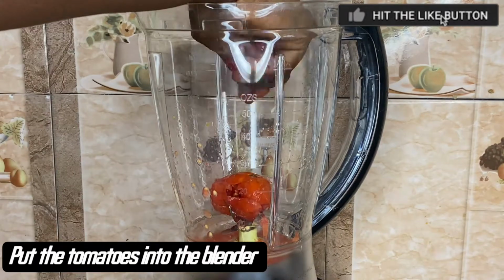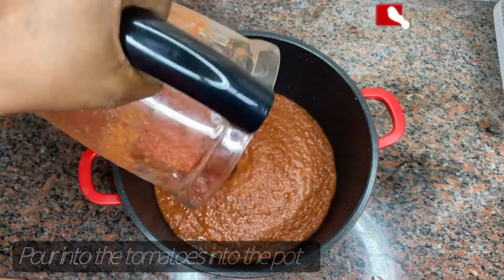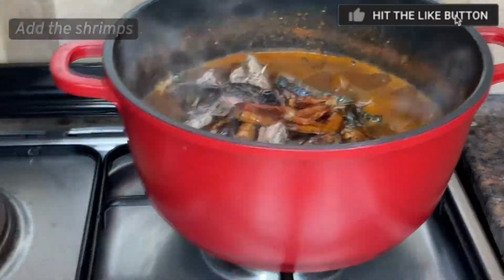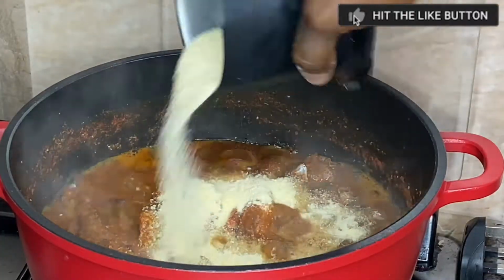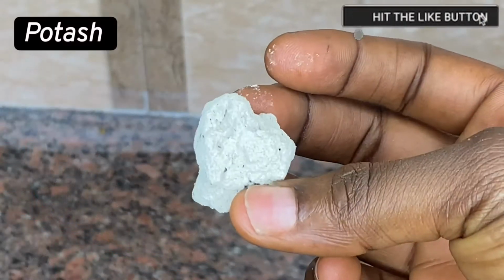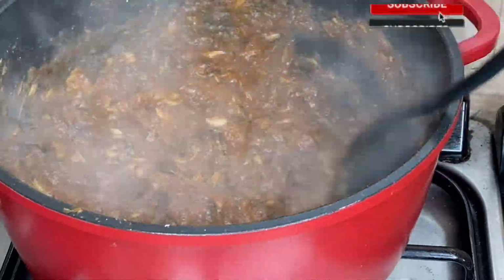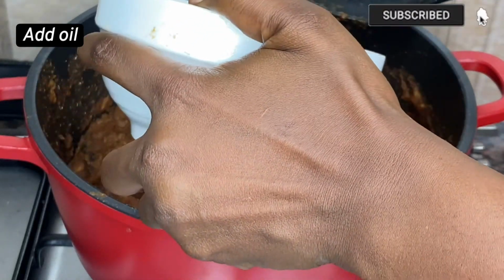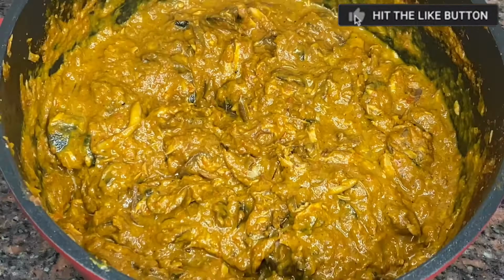COOKING OWO FOR THE FIRST TIME/ HOW TO COOK OWO SAUCE/EDO METHOD / OWO AND YAM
Hey love
In today recipe I going to show you how to make the best owo sauce and yam

INGREDIENTS
Tomatoes
shrimps
snail
smoked fish
garri
potash
palm oil